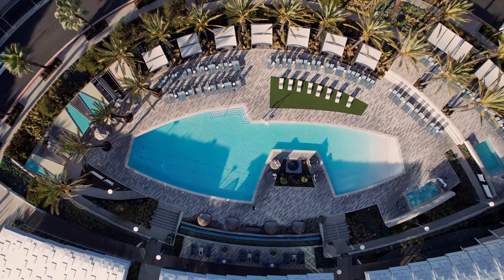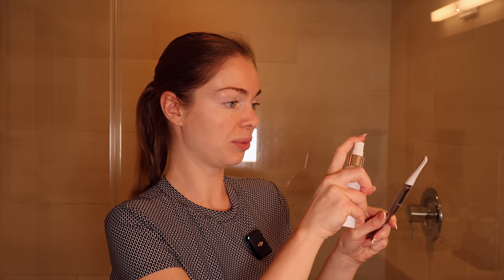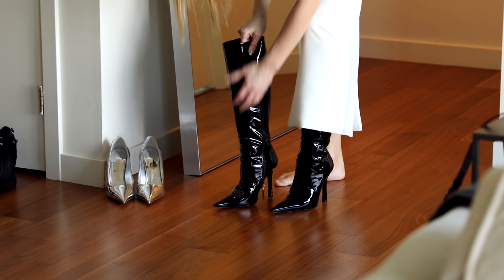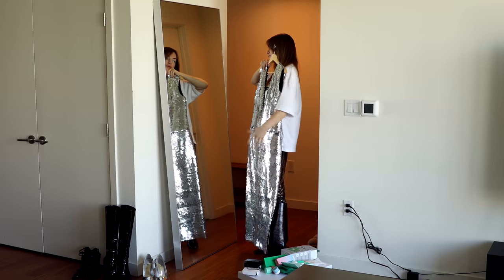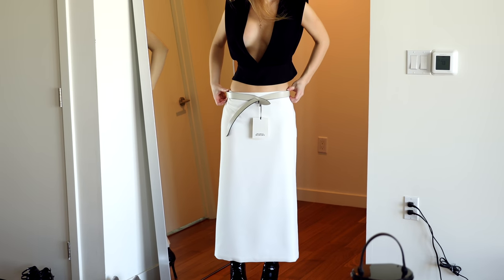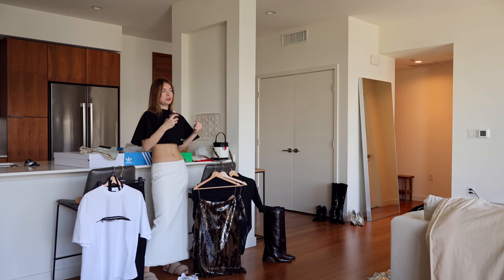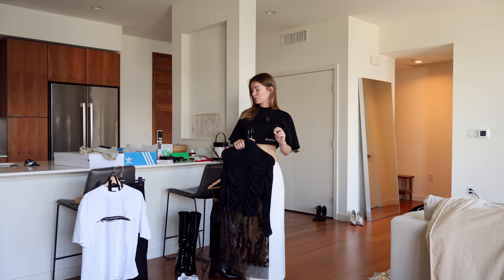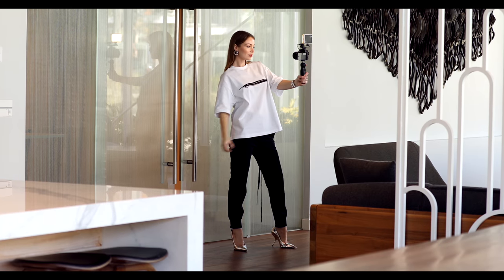NYFW Prep | Styling Outfits for NYFW FW24 | How to Create Content for Social Media | ANNA CASEY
I showed you my thought process when it comes to styling outfits and packing for NYFW and alongside how I create high quality social media content that attracts brands attention and editors from glamours fashion magazines.

0:00 Intro

1:22 Workout routine
Alo Yoga HIGH-WAIST CARGO LEGGING
Alo Yoga AIRLIFT ADVANTAGE RACERBACK BRA
Alo Yoga UNISEX HALF-CREW THROWBACK SOCK

2:10 Versed skincare
Versed DAY DISSOLVE CLEANSING BALM
Versed DEW POINT MOISTURIZING GEL-CREAM

2:57 Skincare routine
Revolve Mason Pearson Handy Mixture Bristle & Nylon Mix Hair Brush
Alo Yoga FRESH MINI SCRUNCHIE (3-PACK)
Gillette Venus Dermaplaning Tool
Dermaroller Silk Face Masks
BeautyBio GloPRO® Cryo Roller Duo Attachments
NuFACE Mini Starter Kit
LED Light Therapy Face Mask

5:32 Styling outfits for NYFW FW24
16ARLINGTON White Peyta Midi Skirt
Saint Laurent Nina Patent Buckle Stiletto Knee Boots
Atu Body Couture satin cape
DION LEE Brown Horizon Midi Skirt
DION LEE Brown Vertical Horizon Top
ANN DEMEULEMEESTER White Marike Comfort T-Shirt
16ARLINGTON Black Sina Tank Top
COPERNI Silver Logo Earrings
Fearless Tape
16ARLINGTON Silver Ares Midi Dress
ALEXANDER WANG Black Ruched Turtleneck
ISABEL MARANT White Lecce Reversible Belt
LAQUAN SMITH Patent Leather Belted Trench Coat
ISABEL MARANT Blue Tyron Cap
AMI PARIS Blue Five Pockets Shorts
Adidas SAMBA OG SHOES
Alo Yoga EUPHORIA LONG SLEEVE BODYSUIT
Rick Owens Sequin Oversize Wool Bomber Jacket
Celine Rectangle Acetate Sunglasses
BOTTEGA VENETA Black Acetate Squared Sunglasses
I Dew Care Tea Tree-O Starter Kit
I DEW CARE Mini Scoops Face Mask Set

15:37 How I create my content for social media

18:00 Verified New York Silver Suede Hobo Bag

18:29 How I edit my content
Canon EOS 5D Mark IV
Canon EF 70-200mm
Canon EF 24-70mm
Canon EOS R50 Content Creator Kit
DJI Mavic 3 Classic Drone
LaCie Rugged 5TB USB-C External Hard Drive
Lume Cube Panel Pro 2.0 RGB Camera Light
Lume Cube LED Ring Light
Manfrotto Mini Tripod with Handgrip
Manfrotto Compact Action Aluminium Tripod
DJI Mic
NEEWER 2 Pack Bi Color 660 LED Video Light